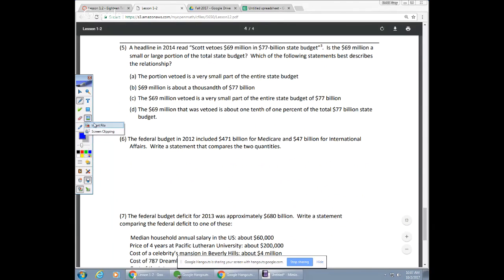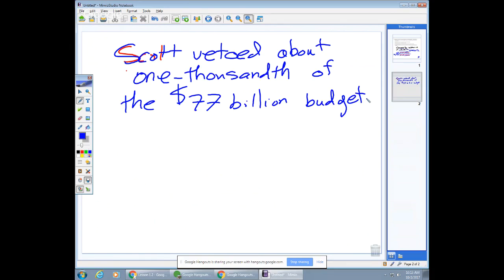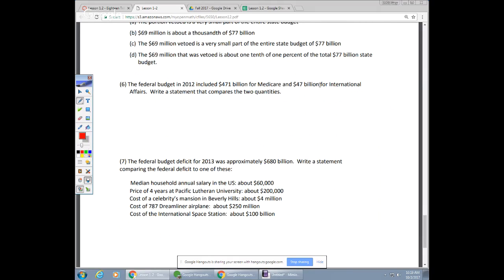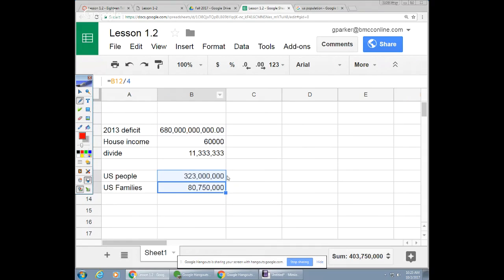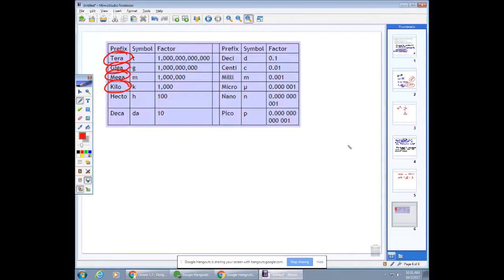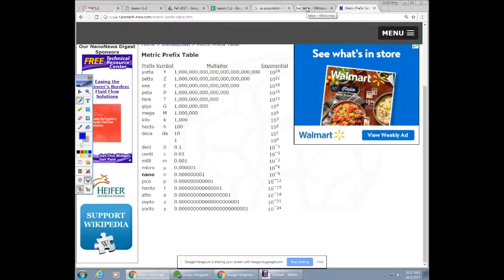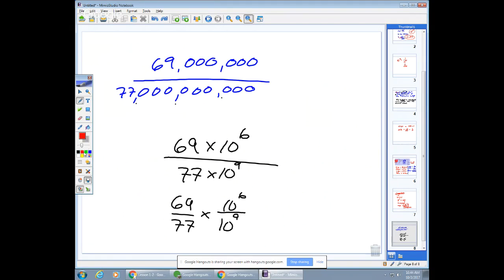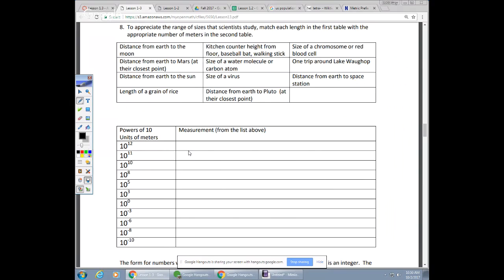Quant Lit 1 Lesson 1.2 18 Trillion and Counting part 2